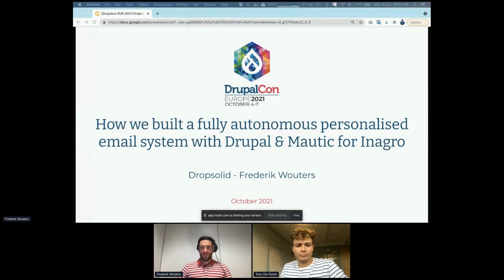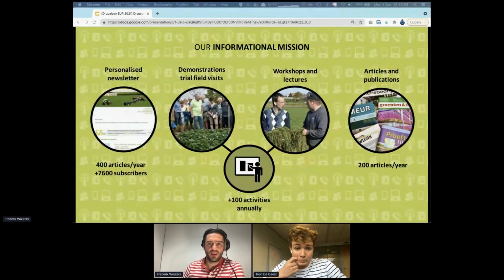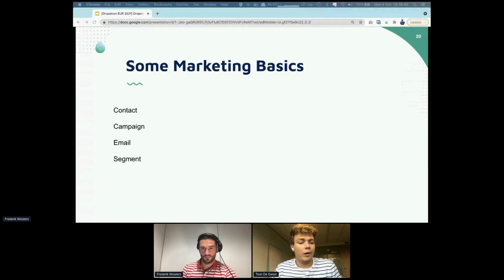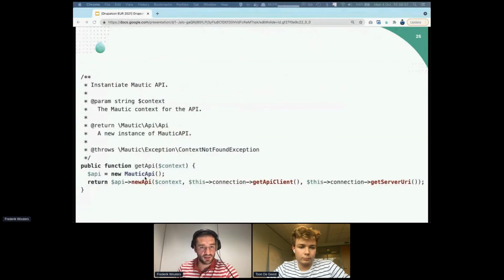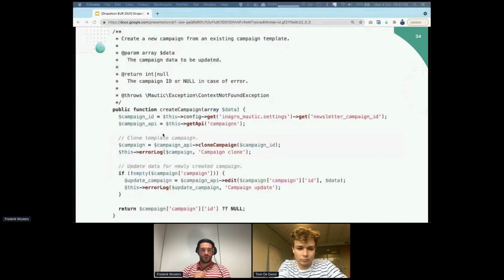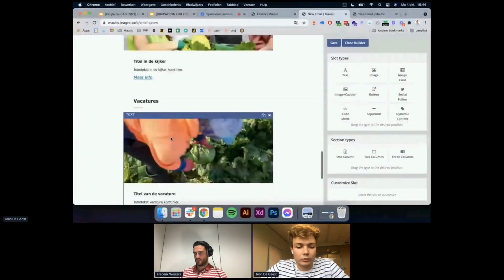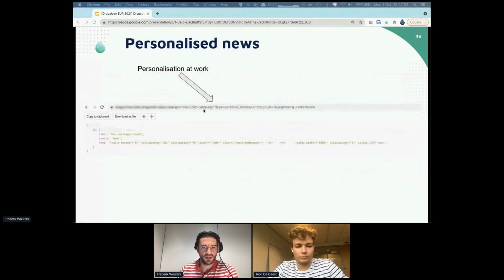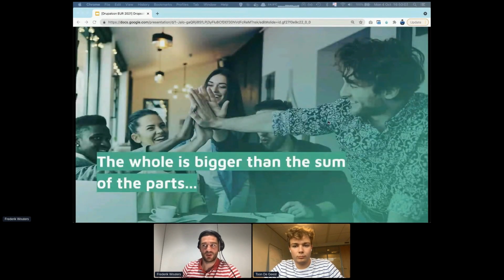USERS & EDITORS - Extending your Drupal with Mautic Marketing Automation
Hands-on demonstration how to move your Drupal to an Open Digital Experience platform, using Mautic.

Mautic is an open source Marketing Automation platform that allows you to extend your websites with marketing forms, lead nurturing and multistep customer journeys.